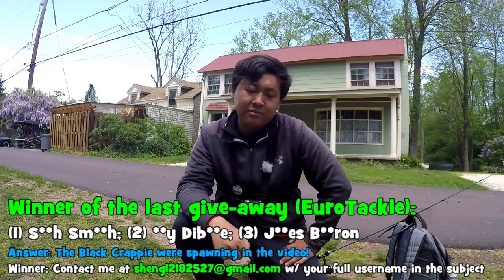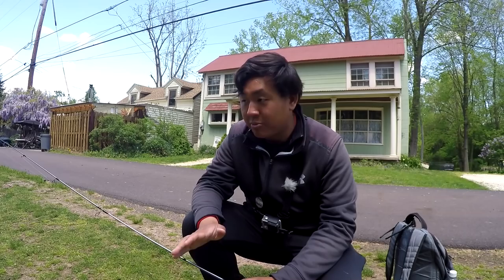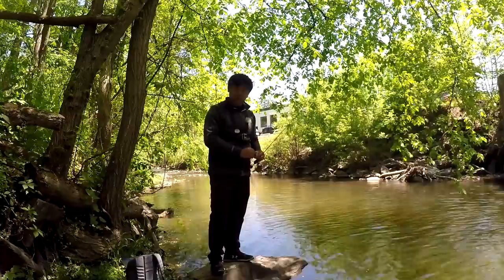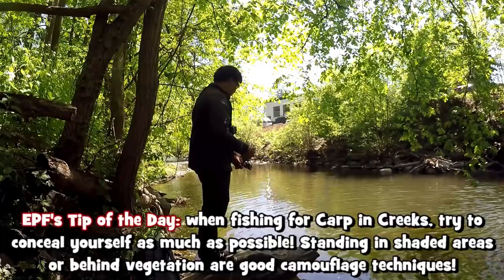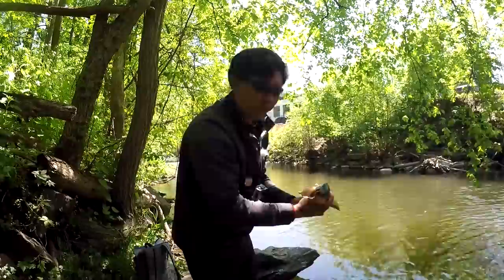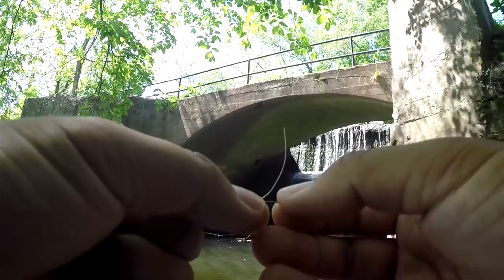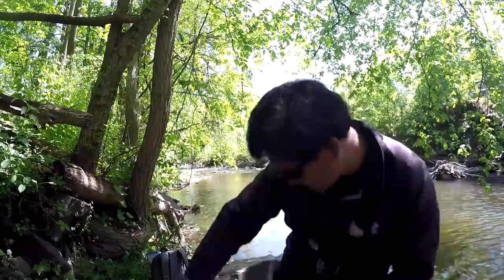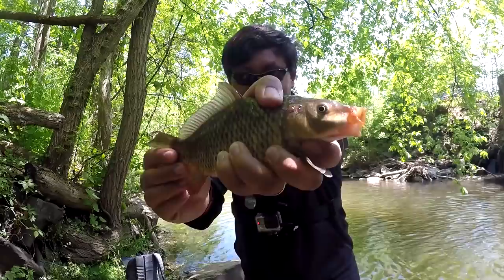Carping With the KastKing CALAMUS Ultra-Light Rod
-- Access to my SMUGMUG Fish Photo Database (2000+ photos of different Species of fish, all identified. Date and locations included!)

Want to send me some stuff? Or keep in touch? My Address:
May 8th, 2018 -- For my 57th outing of this year, I took the KastKing Calamus Ultra-Light rod out for some Carp Fishing!

(give a follow!)

Also, make sure to check the KastKing products that were portrayed in this video:

Calamus Rod
Sharky II Reel
Fluorokote Line

Let's not forget that KastKing is a proud supporter of Extreme Philly Fishing on social media; and without their support, I wouldn't be able to do this part-time job as a Content Creator on YouTube. So, kudos to the company! :)

Gear used in this video:

Rod: KastKing Calamus, 2 pcs, 5'0", Ultra-Light rod
Reel: KastKing Sharky II, 1500 Model
Line: KastKing Fluorokote Line, 8lbs test line
Bait/lures: Size #10 Mustad Hook with a Water Gremlin Splishot For bait, pieces of canned sweet corn.

Miscellaneous:

Photo Camera: Sony Cyber-Shot, Exmor, 18.2 megapixels.
Filming Camera: GoPro Hero 4 Silver
External Microphone: Movo GM100 Lavalier

- Kelvin Martinez (FishBrain: kelvin_the_maia) (10)
- Ian Young (10)
- Frank Fiora (5)
- Josh May (5)
- Stephan Holoman (2)